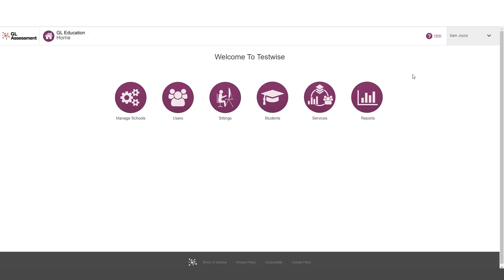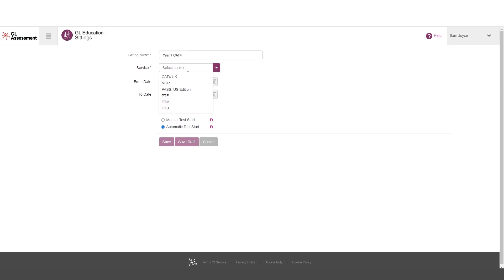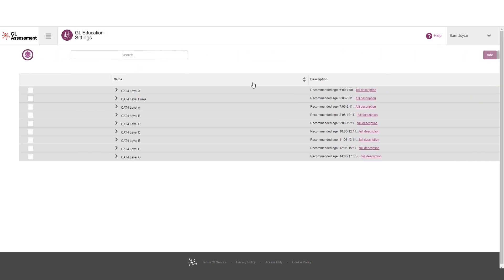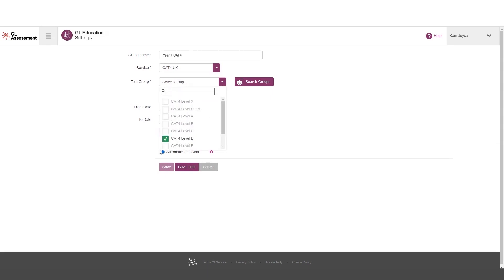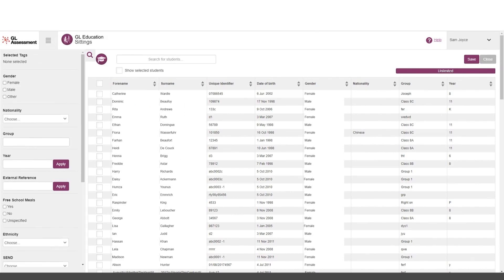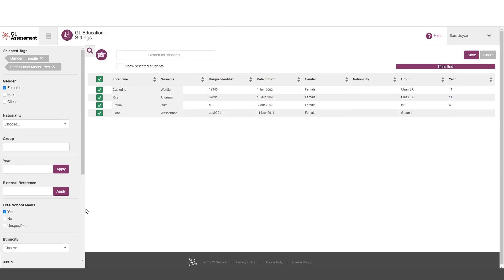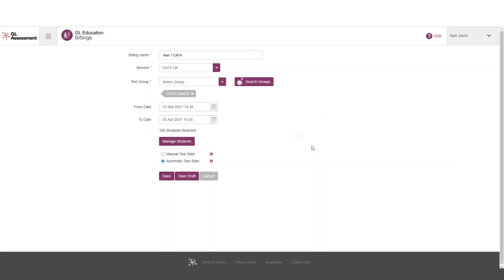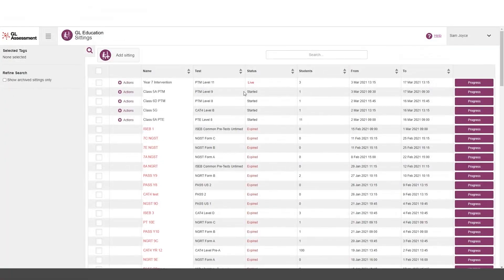How to set up a sitting I Testwise upgrade 2021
We've introduced new features to our online testing platform - Testwise - to save you time and improve reporting. In this video, find out how you will be able to set up a sitting on one quick and easy-to-complete page.